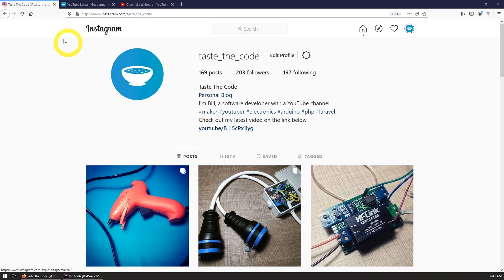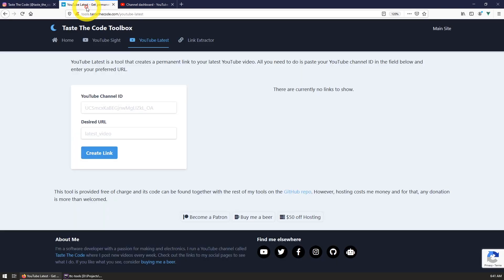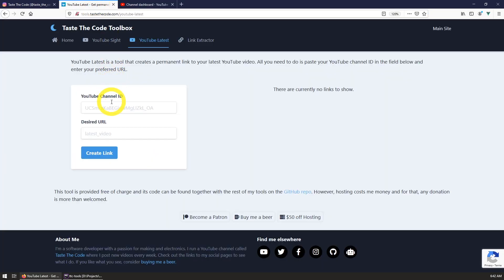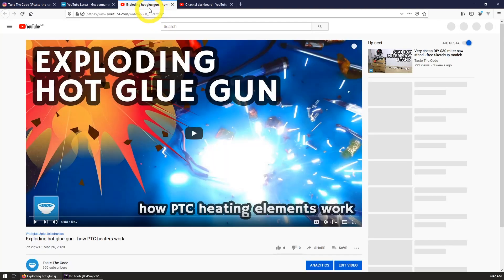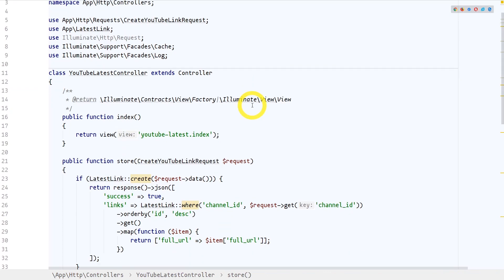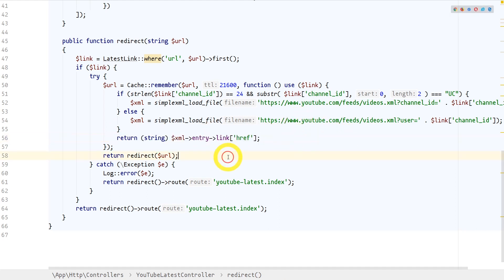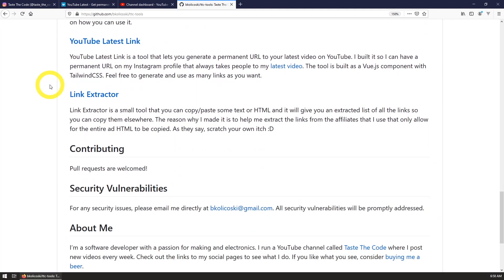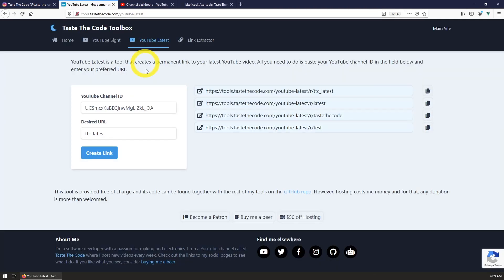YouTube latest link tool - permanent link to your latest video (Laravel, Vue.js, TailwindCSS)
In this video, I'm showing how I've built yet another tool in my tools website where you can now generate a permanent link to your latest YouTube video. The primary use for this is the single clickable link on Instagram that many YouTubers use to direct people to their latest video and having changed that for more than 70 times myself, I simply had enough and built this tool to change it once and for all.

The tool is built with Laravel, Vue.js and TailwindCSS where you can enter your channel id and the desired URL for the redirect and if that URL is available you are presented with a list of all the URL for that channel. As long as all of the generated URLs are different, there is no limit on how many you can create.

The latest link is identified by parsing the RSS feed for each of the YouTube channels and there the latest entry is retrieved and the user is redirected to that video.

At the moment there is a caching function as well to reduce the number of times that the RSS needs to be parsed and it is currently set to 6 hours.

If you want me to integrate this feature to your site so you can have a permanent redirect on your website, with your domain then please write me a message on the social platform of your preference.